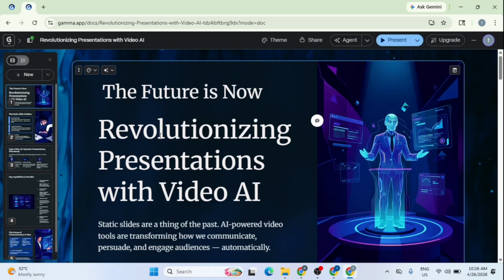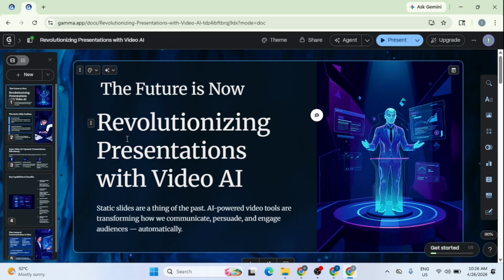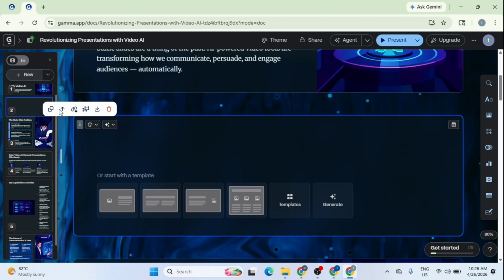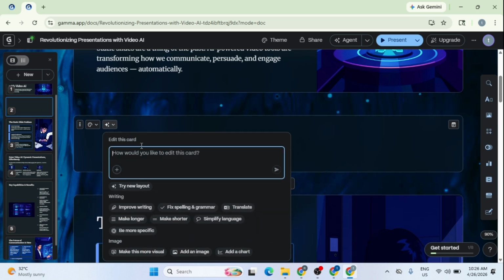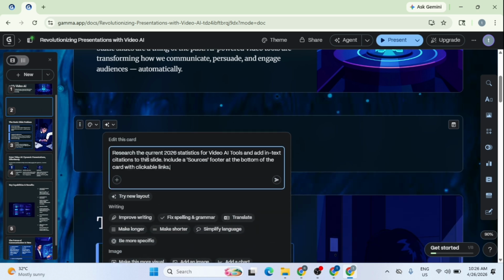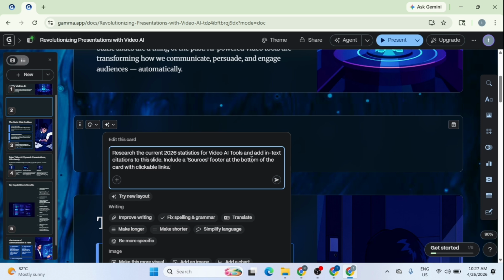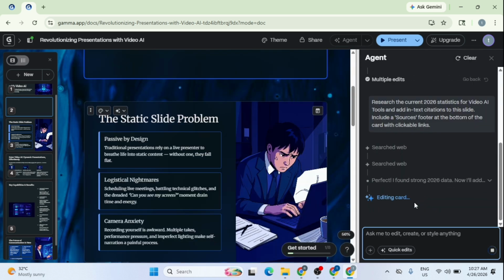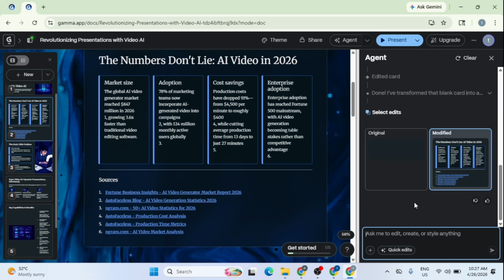How to Use Gamma AI Agent to Add Citations to Slides - Quick Tutorial